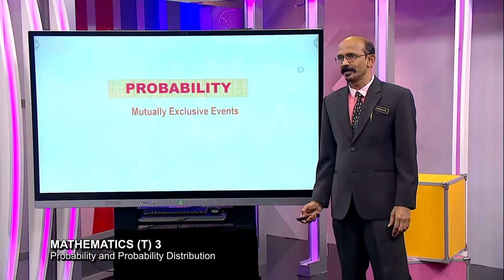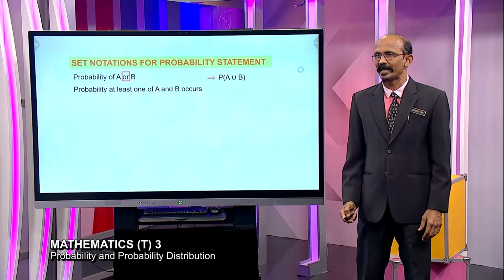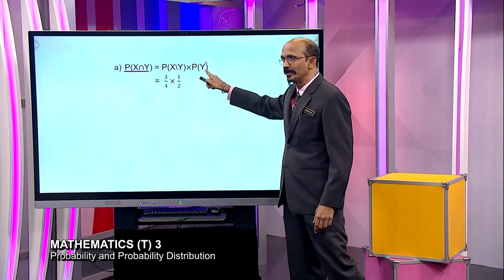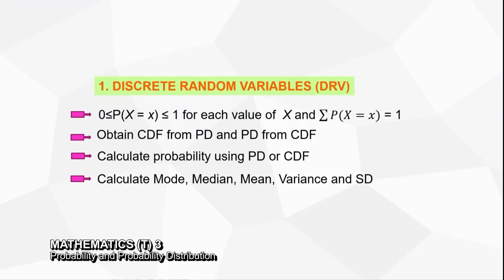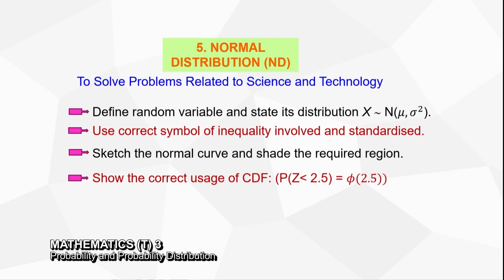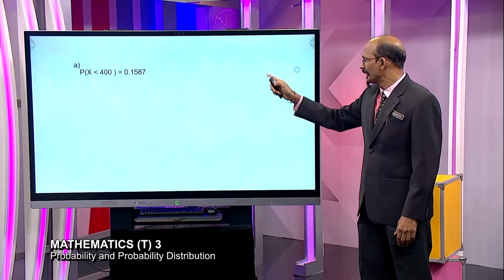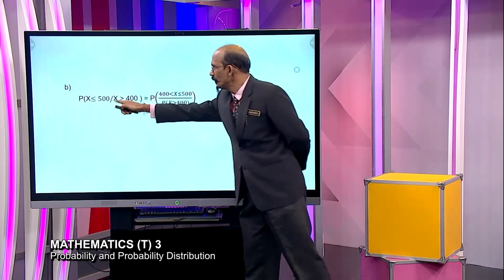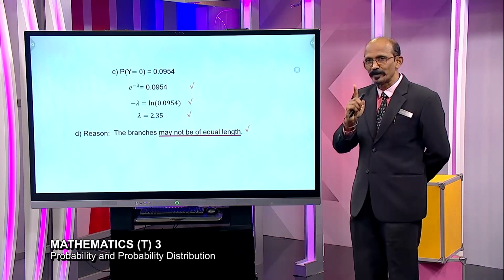Sukses STPM (2021) - Klip | Mathematics (T) 3 - Probability And Probability Distribution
Tajuk: Mathematics (T) 3 - Probability And Probability Distribution
Guru:
Episod ini berkonsepkan perkongsian teknik dan strategi menulis jawapan bagi soalan kertas 954/3 bagi calon STPM penggal 3 yang mengambil mata pelajaran Mathematics T